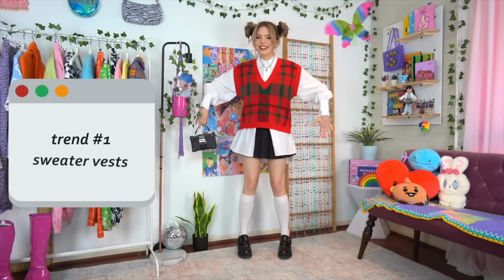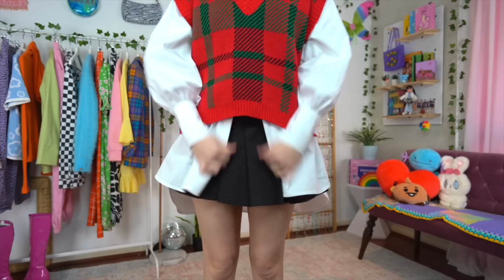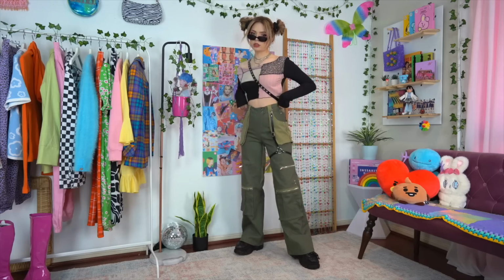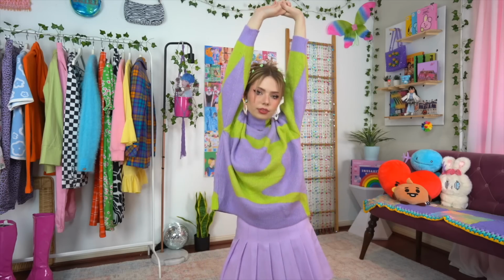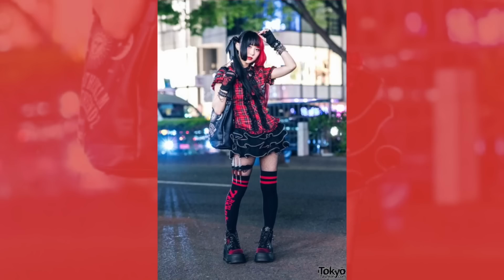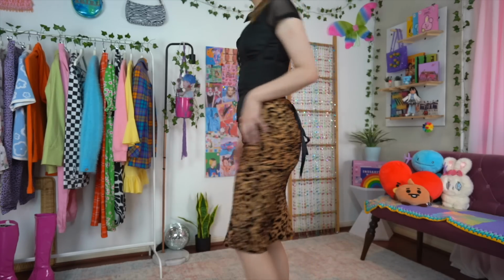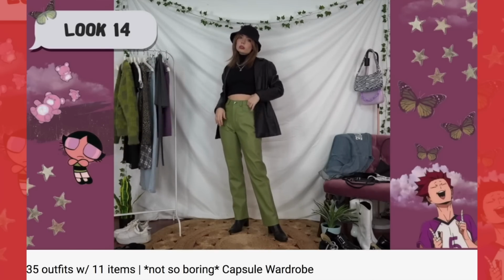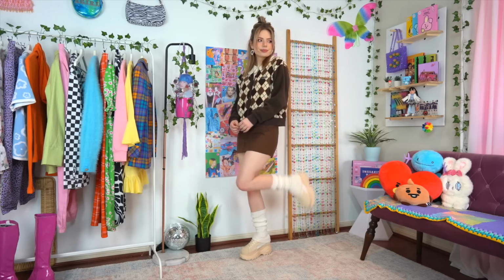2020 *fall* FASHION TRENDS + outfit ideas!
Styling some of the most popular fall 2020 fashion trends- but it’s not fall here so they are more seasonless lol.. hope you can get some inspo!! sorry if it’s a bit chattier than usual but hopefully you still enjoy!

~Look Six~
Red Leather Jacket - Thrifted
Sunglasses - Thrifted

Platforms - Buffalo x Puma